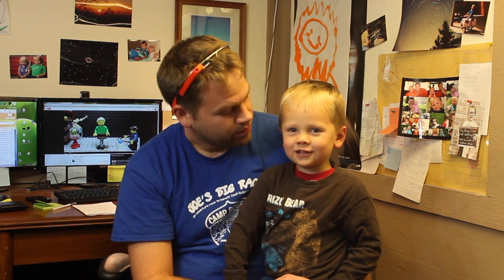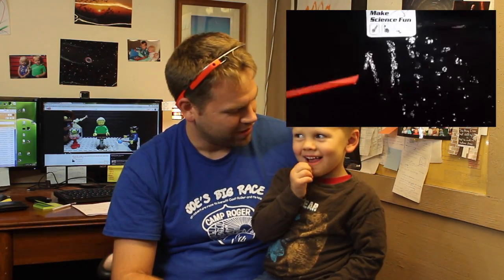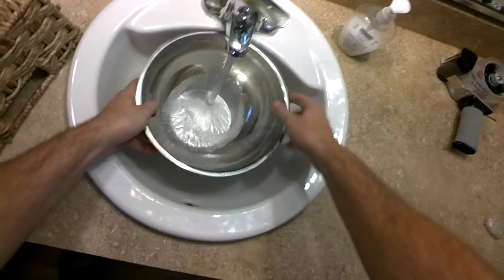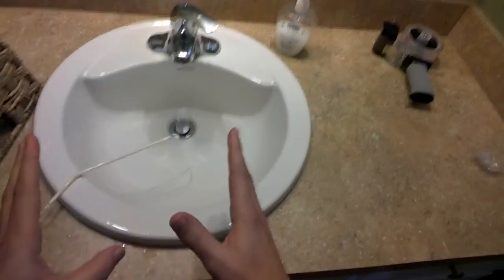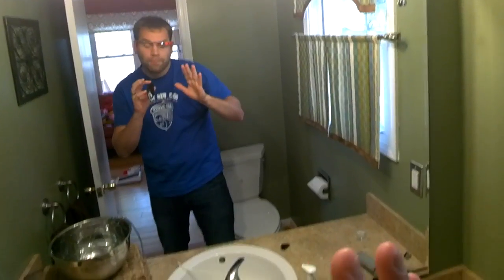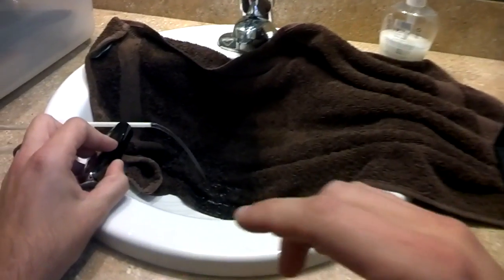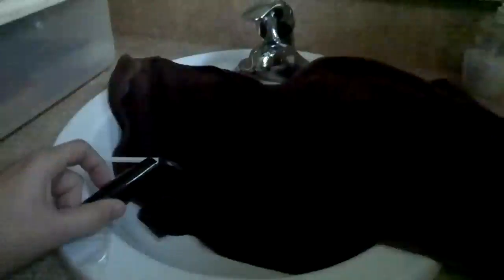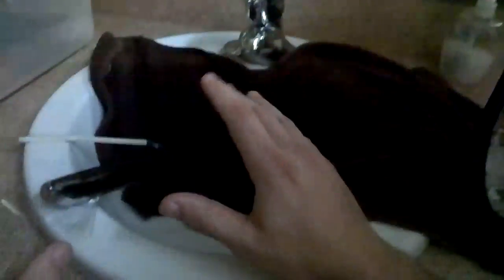STEMbite: Wiggly Water Wave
Did you know that you can slow time down with a strobe light? Responding to a challenge from my new pal at Make Science Fun, we'll make a "Wiggly Water Wave" using some simple items that can be found around the house.